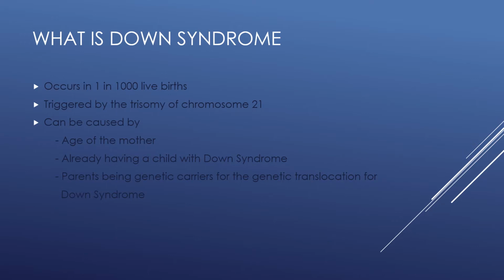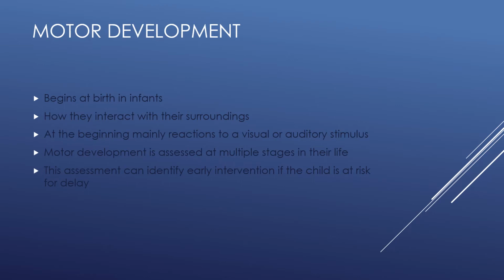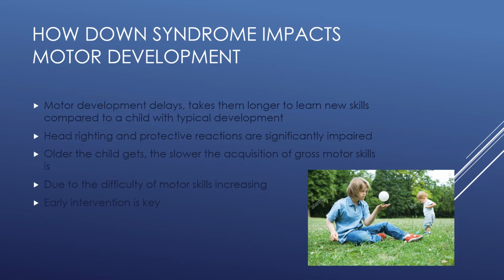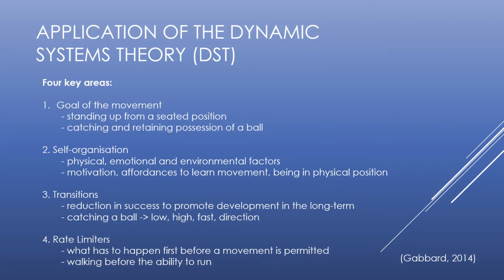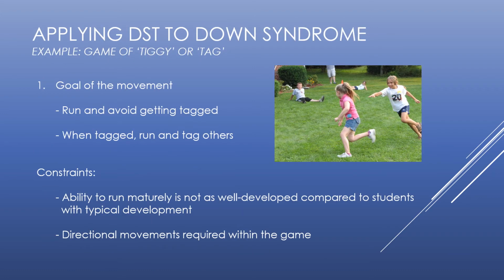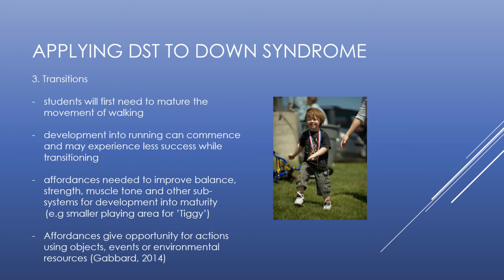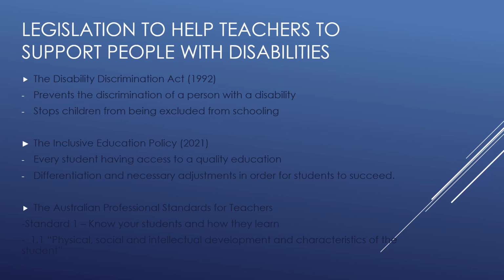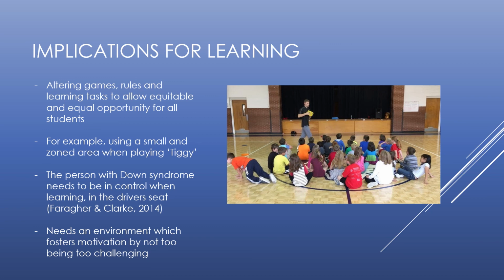3084EDN Motor Development and Programming. Abby Child and Ben Gillett